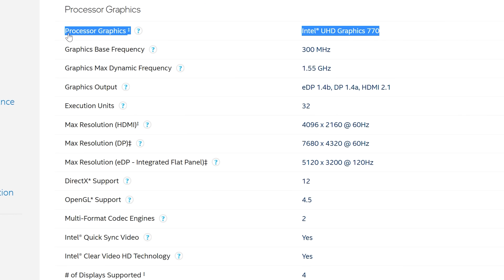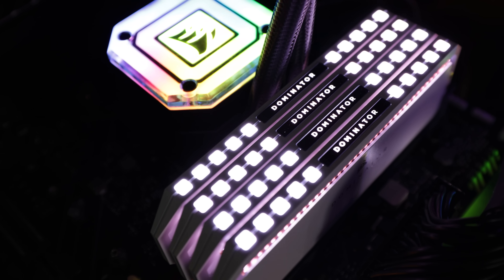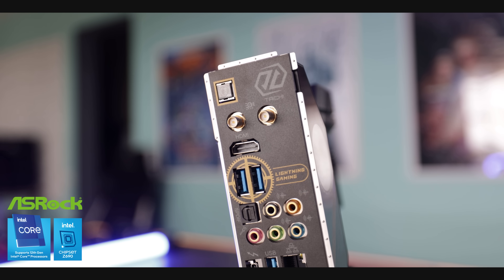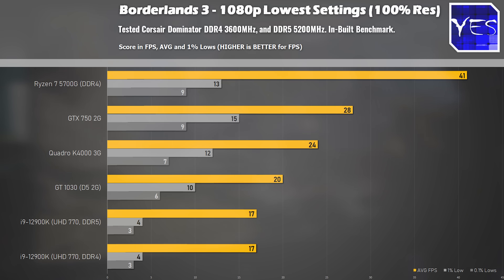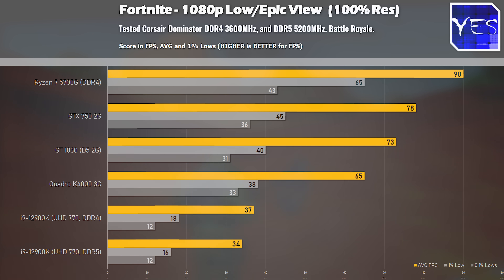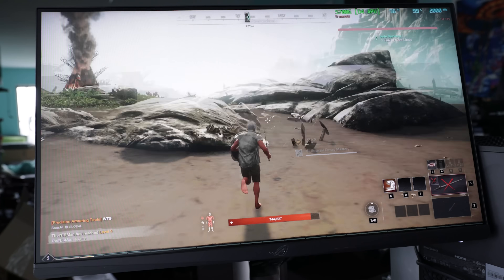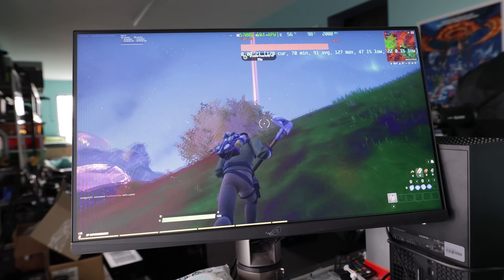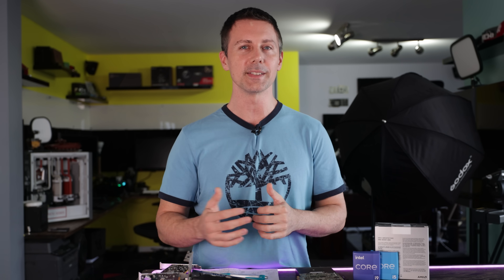Intel 12th Gen UHD 770 Graphics vs 5700G vs GT 1030.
Are the new 12th Gen UHD 770 Graphics any good? Let's compare vs a GT 1030, Ryzen 7 5700G and GTX 750.